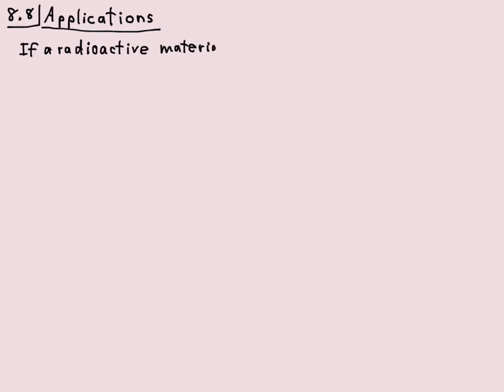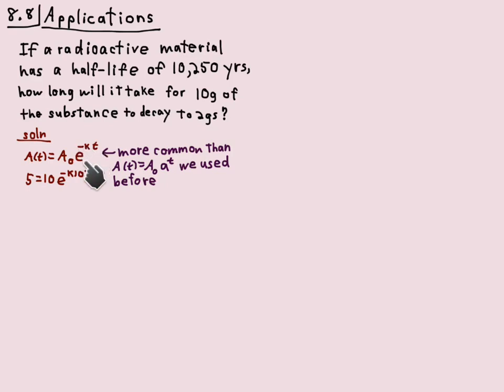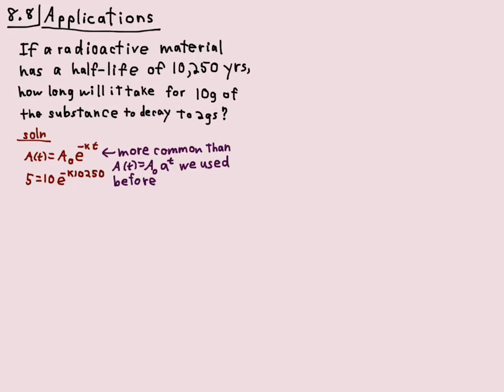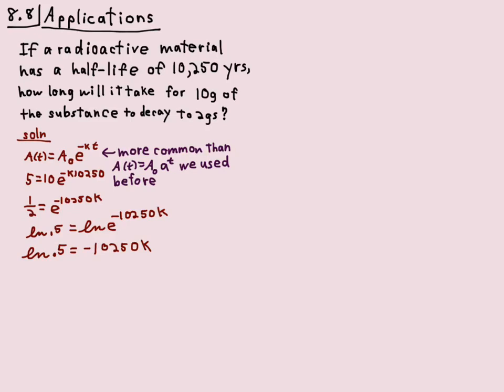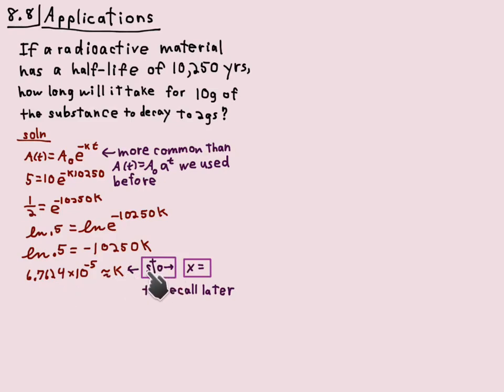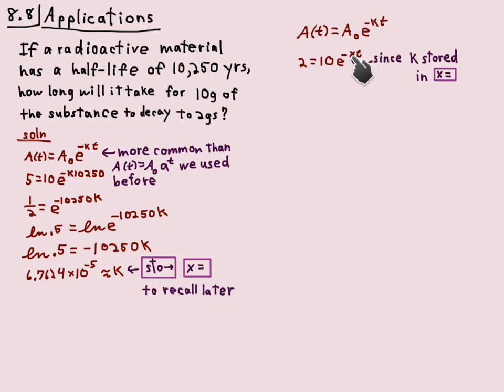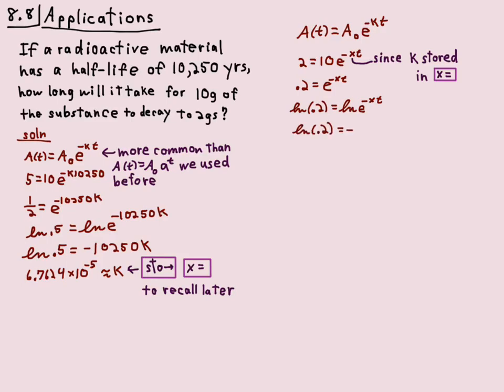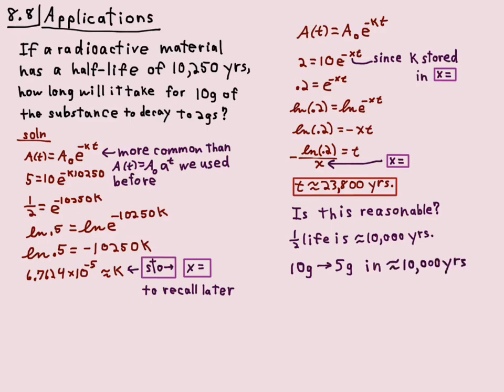8 8 1 Applications of Exponential and Logarithmic Functions Part 1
Math 1200 Algebra. A half-life example.